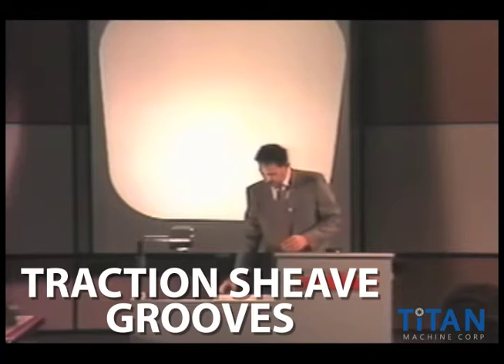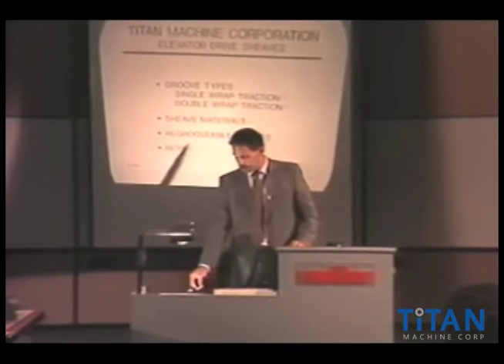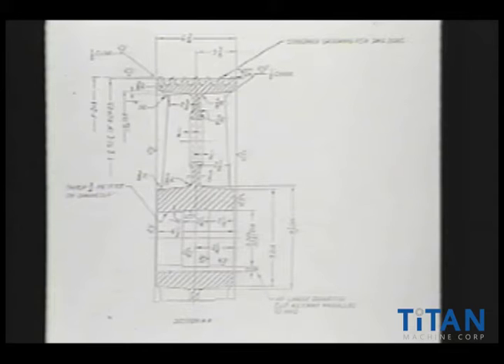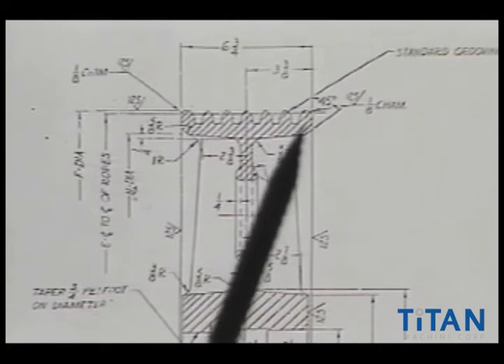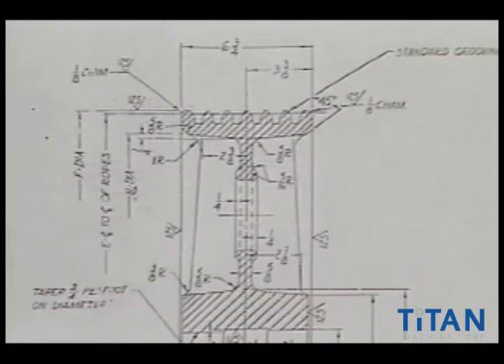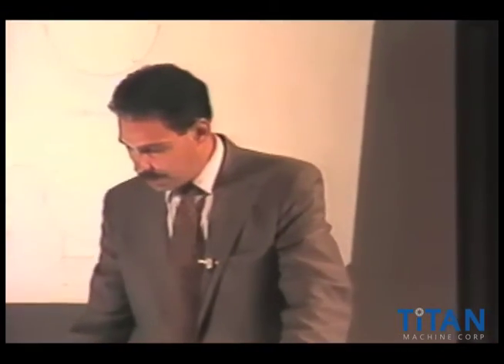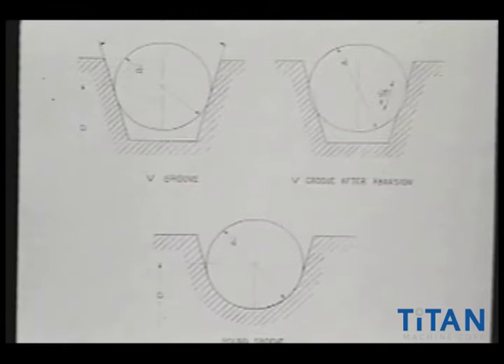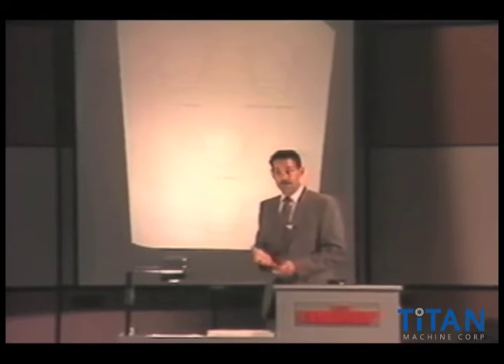Traction Grooves - Geared Elevator Machines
Video 12 of 15 -  'Traction Grooves' - Lost Motion Video Series

- General Overview
- Purpose
- Types of traction grooves